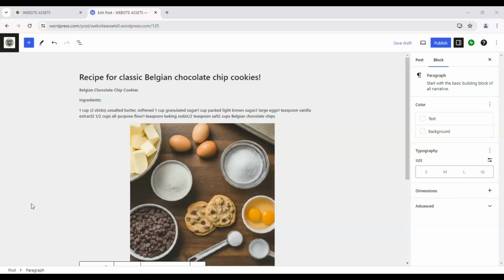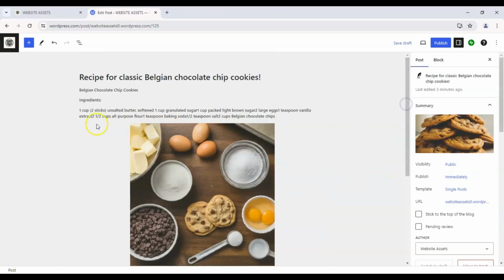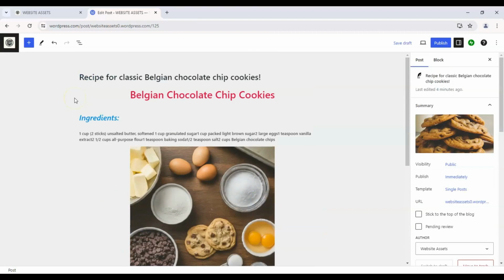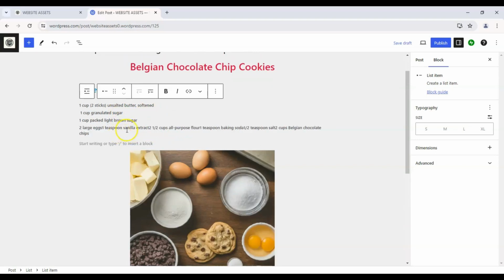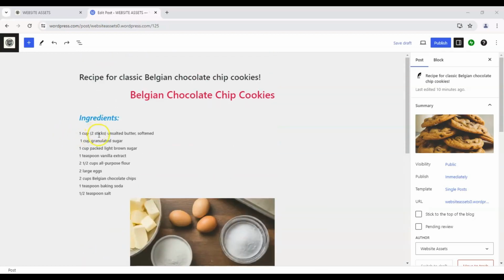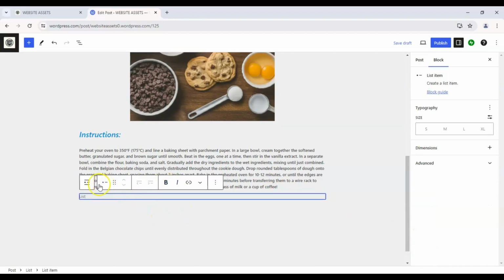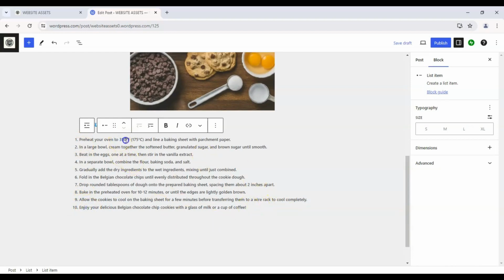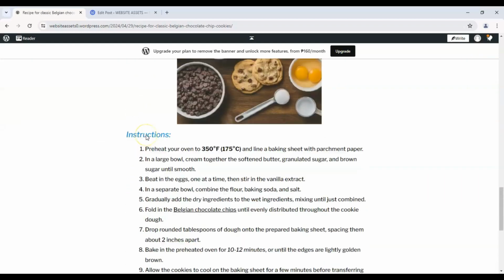How to Format Text in WordPress (Bold, Italics, Lists)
Format text like a pro in WordPress with our easy-to-follow guide! Learn how to apply bold, italics, and create lists to make your content more engaging. Whether you're writing a blog post or updating a page, these formatting tips will enhance your WordPress skills. Make your text stand out and keep your readers hooked with these simple yet effective techniques.

Adjusting text size and appearance: 00:50
Creating bulleted and numbered lists: 02:55